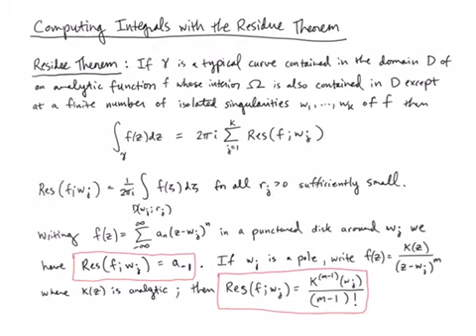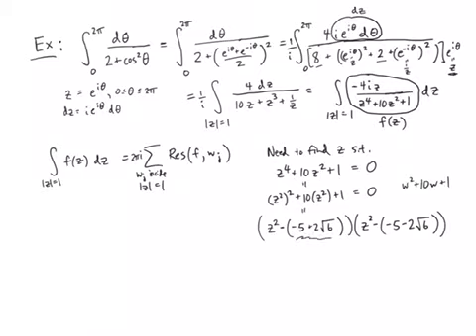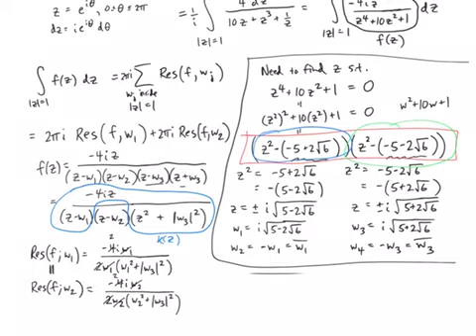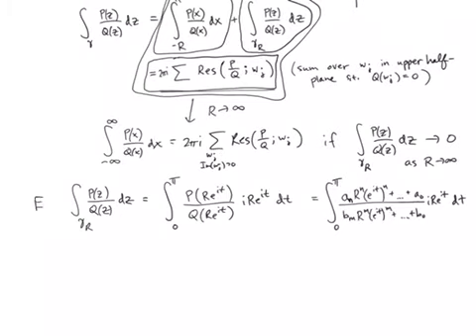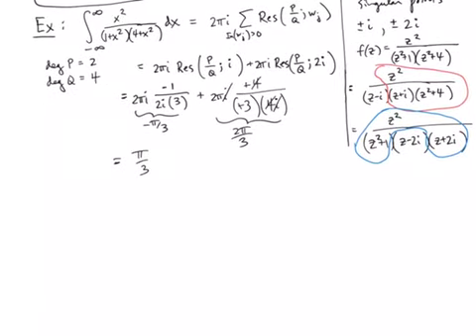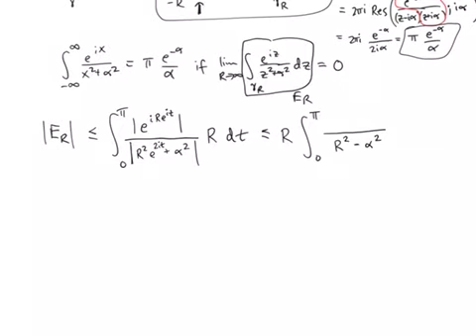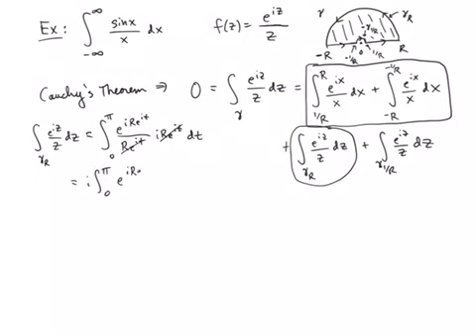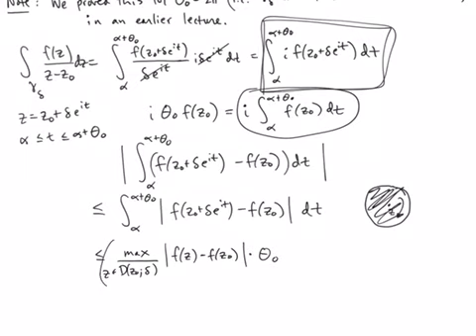9. The Residue Theorem & Real Integrals